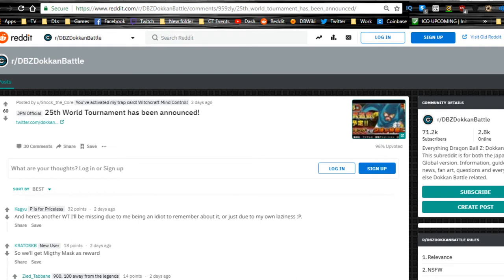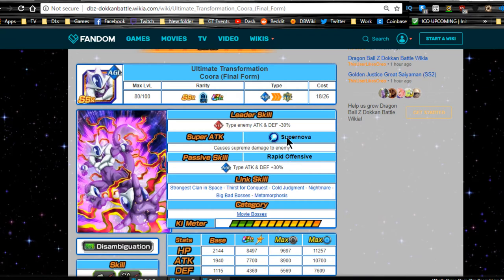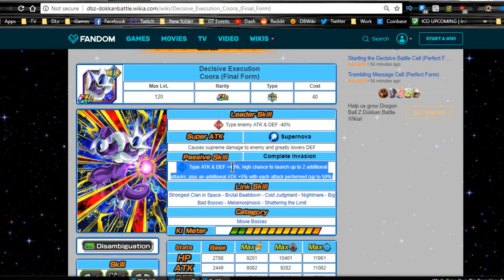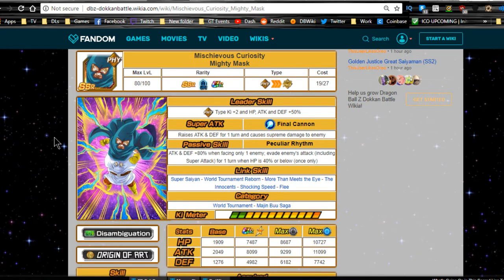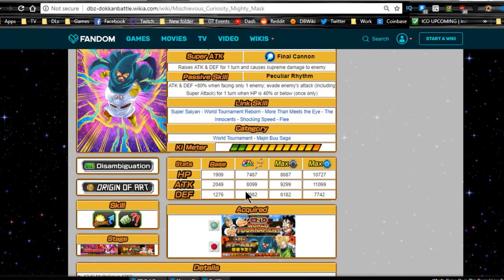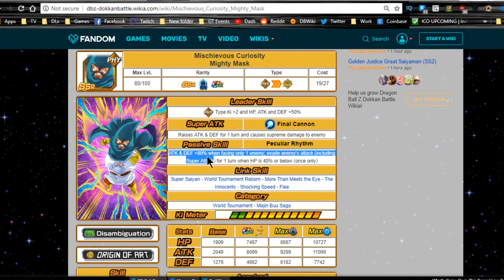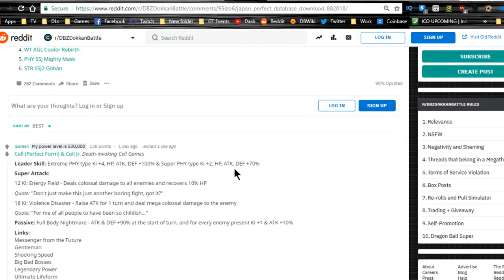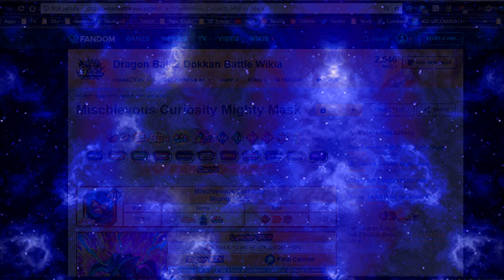JP 25th World Tournament Card Analysis! || DBZ Dokkan Battle